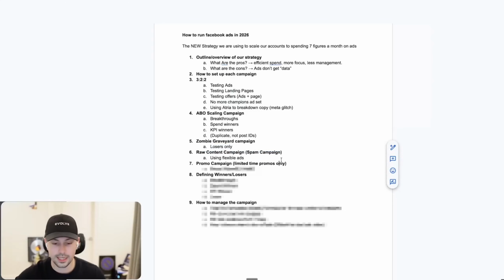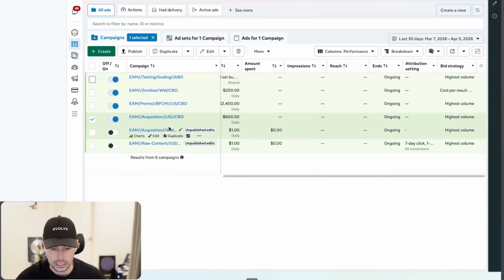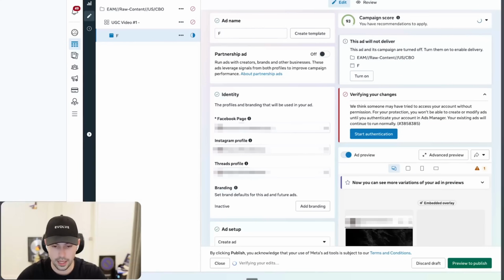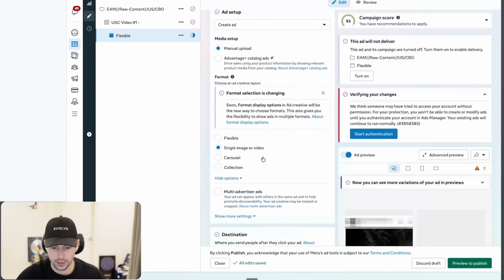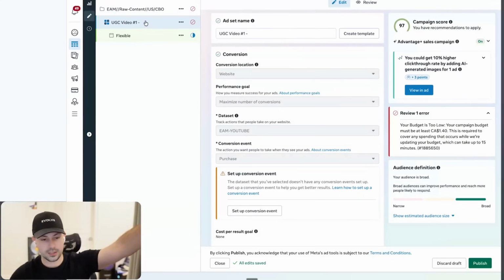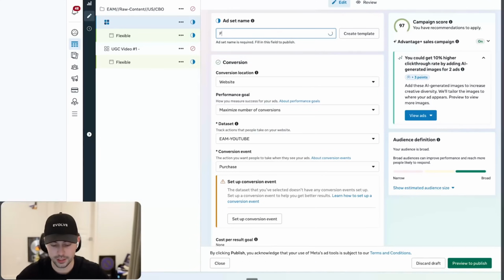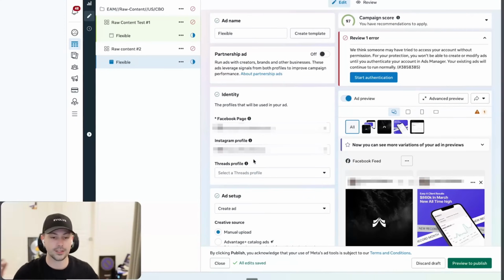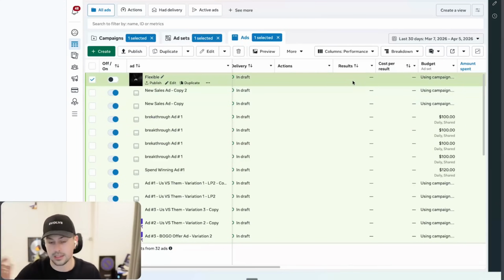How to Set-up a Spam Campaign in Meta Ads For Your Ecom Store